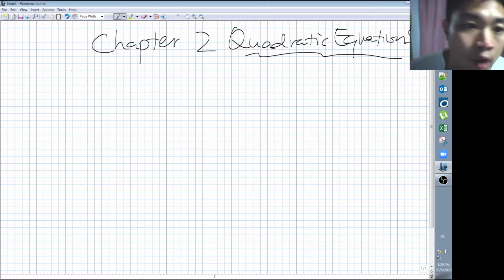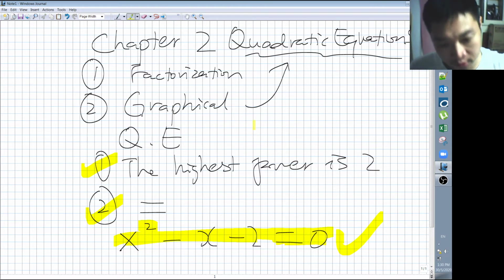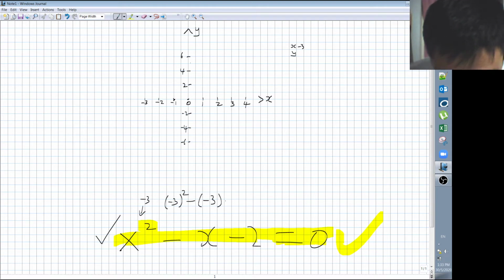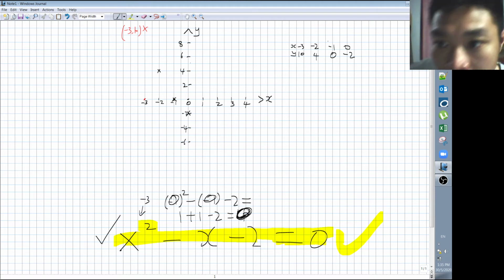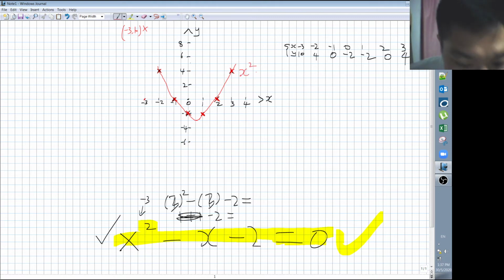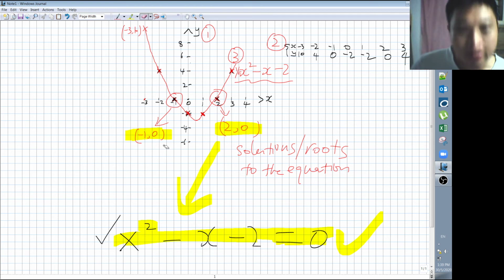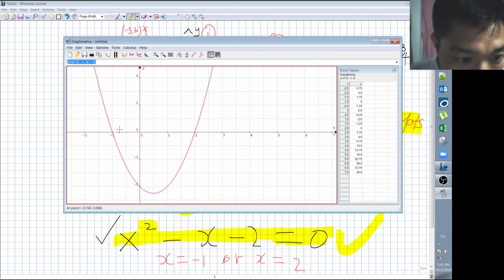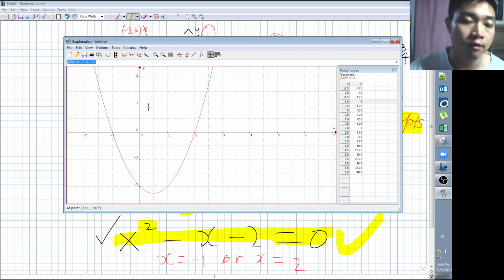Chapter 2 Quadratic Equation Part 2 Graphical